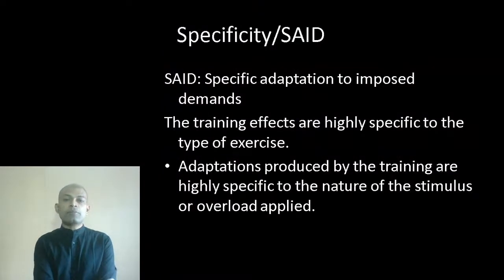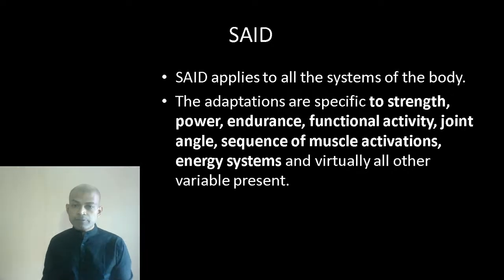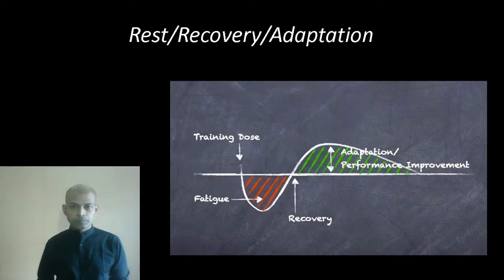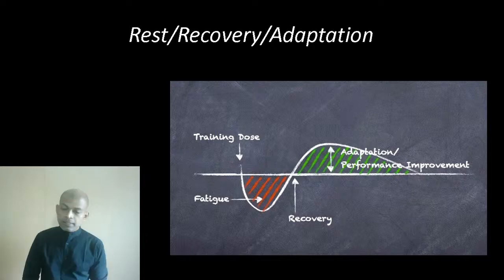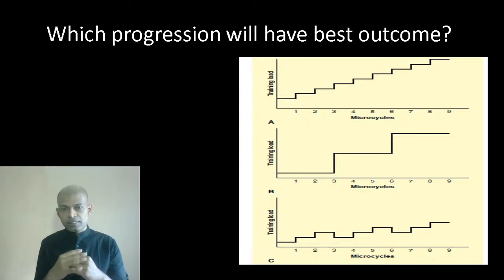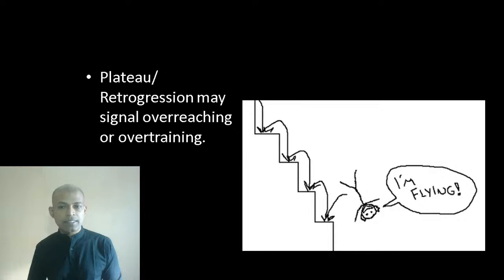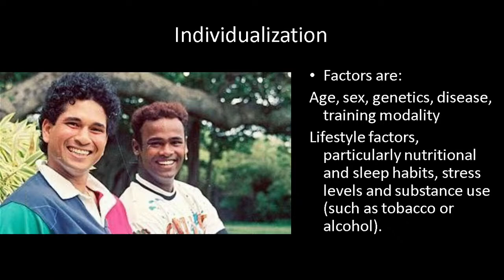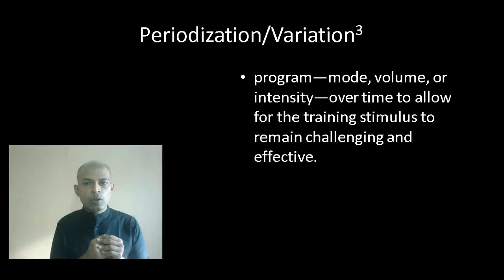Principles of Physical training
In the third episode of this four-part series, we talk about the various principles of physical training